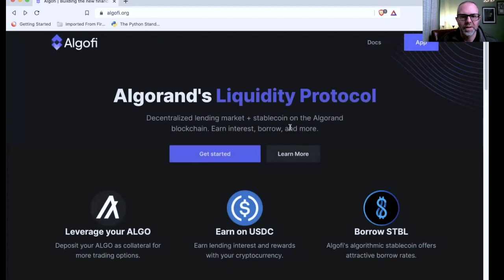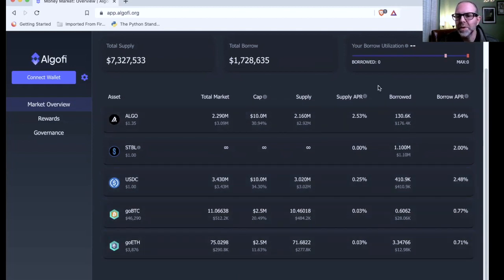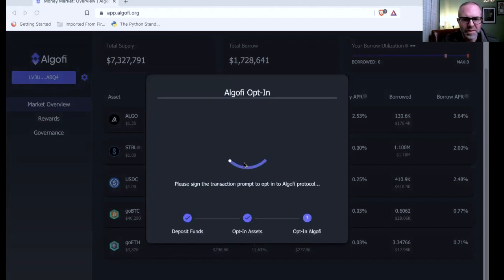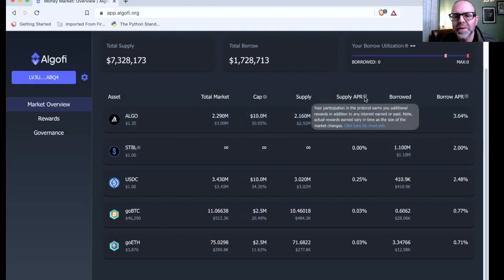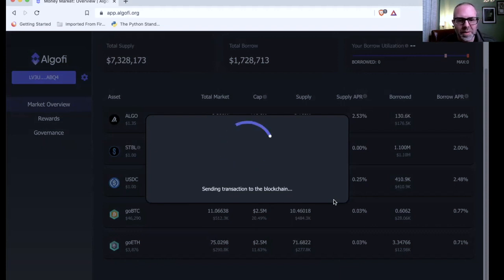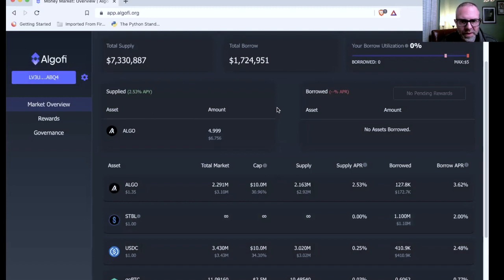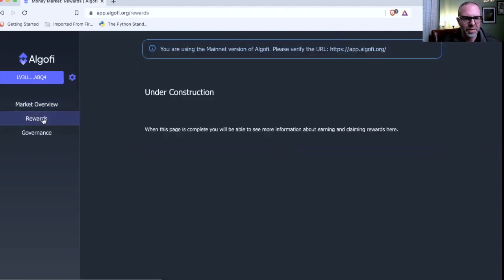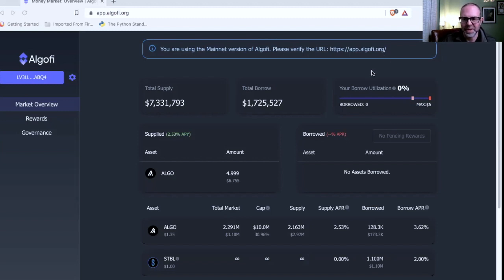AlgoFI: I take the Algorand DeFI platform for a test drive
AlgoFI: I take the Algorand DeFI platform for a test drive on this episode of FrugalBC.

If you’re new to crypto, I highly recommend Coinbase to start. Get free Bitcoin when you sign up with my link:

Code: 10500082bb

All videos are recorded with a Blue Yeti Mic:

code: 752106